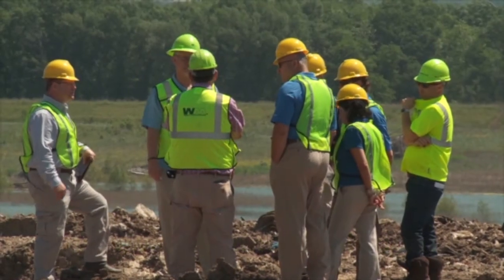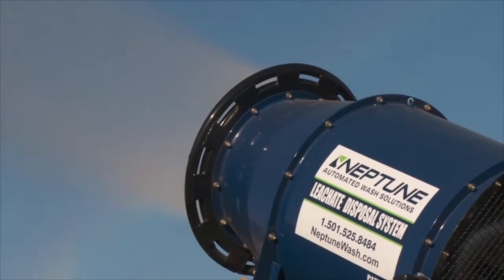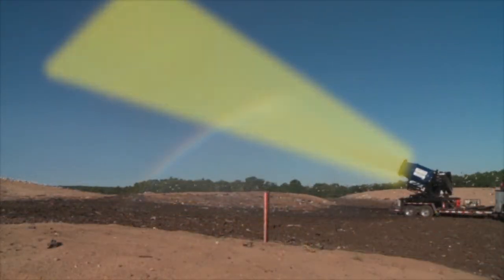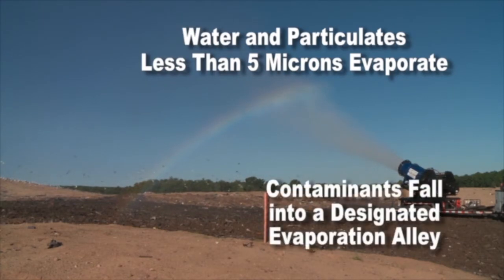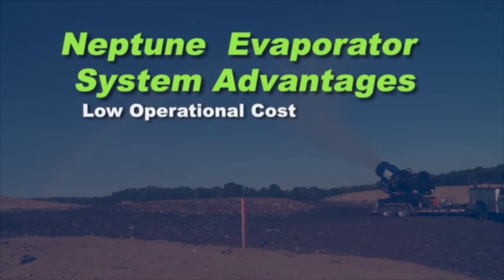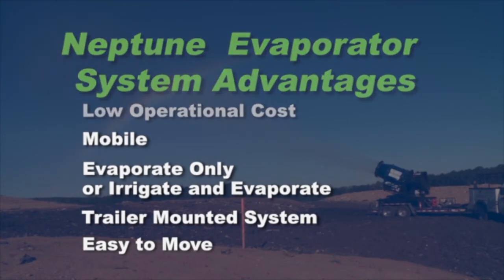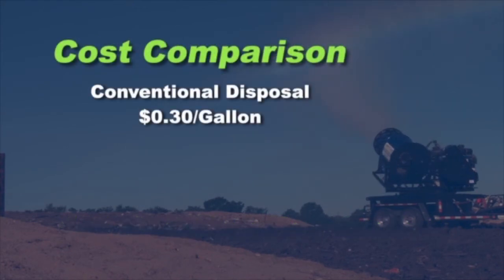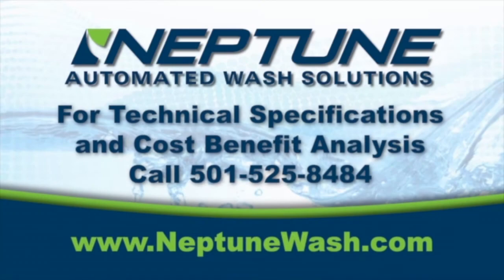IES Lechate Disposal System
The Neptune Evaporator is the ideal solution to evaporate leachate, process water or water from drilling operations at a cost of less than 1 penny a gallon.